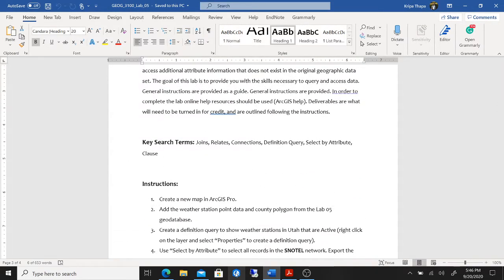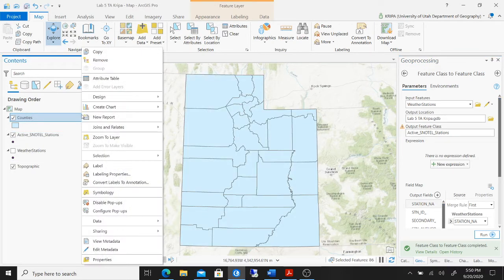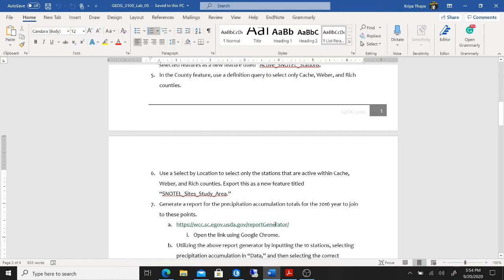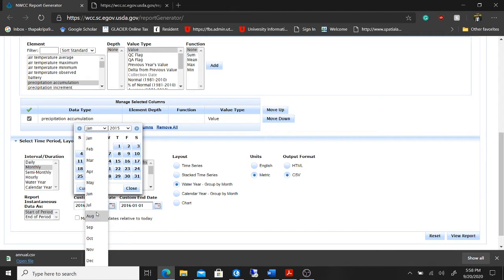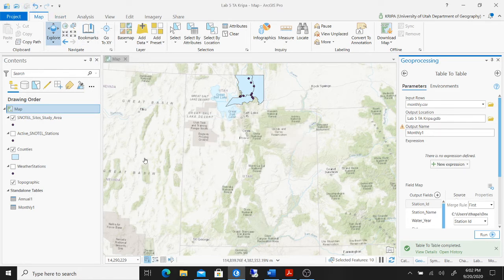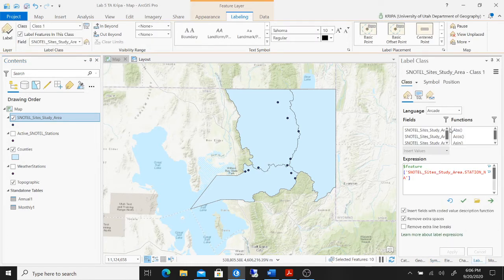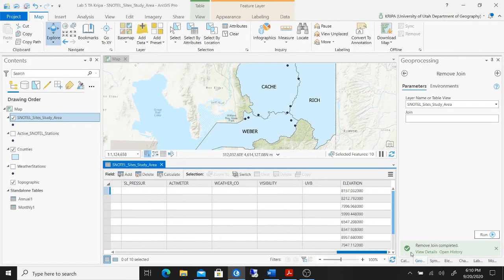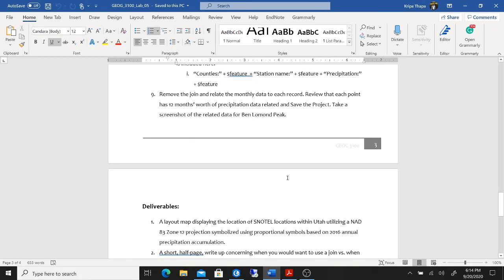GEOG 3100/6100 Lab 5: Querying data and Joins / Relates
The goal of this lab is to provide you with the skills necessary to query and access data.